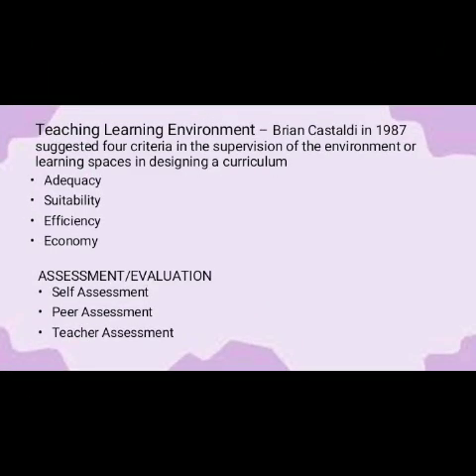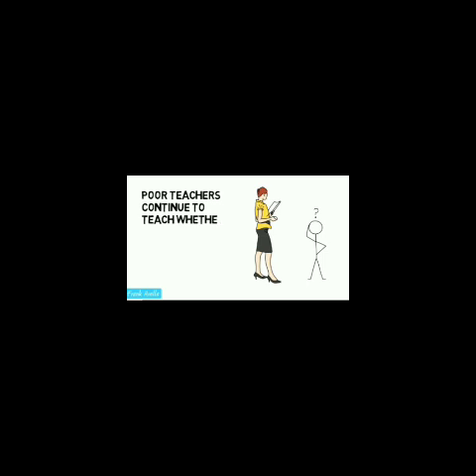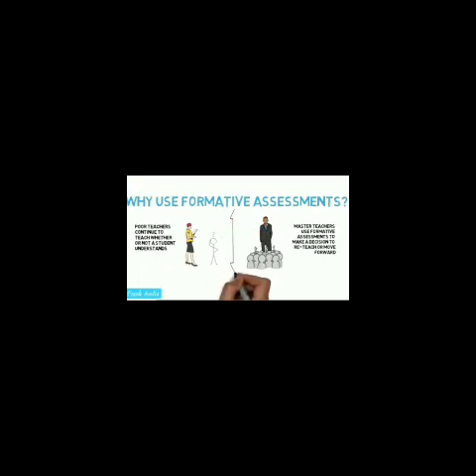April 27, 2025